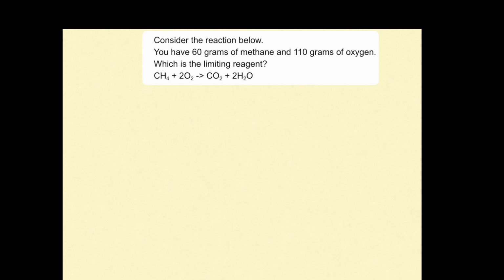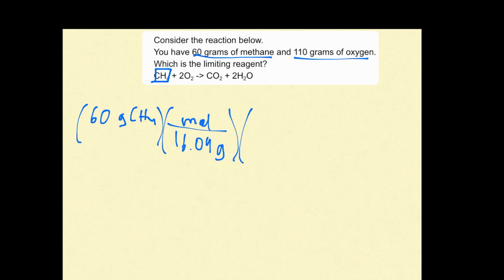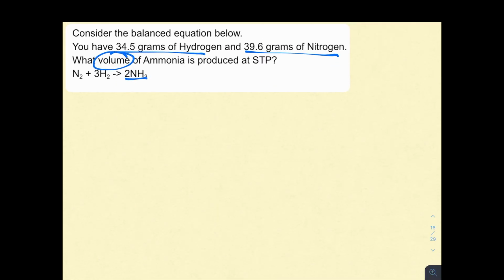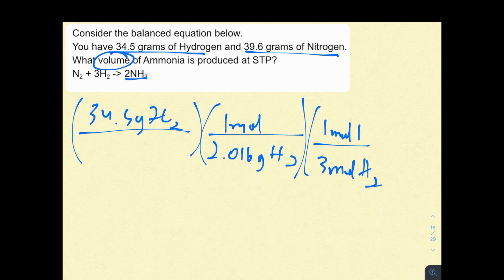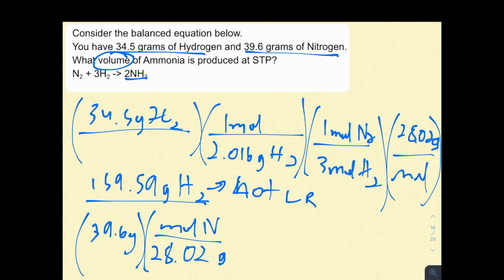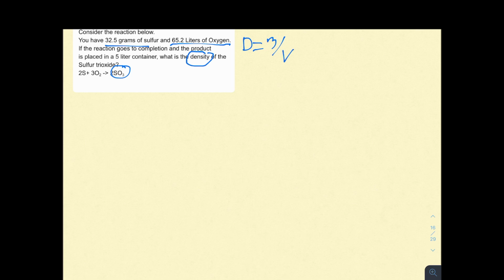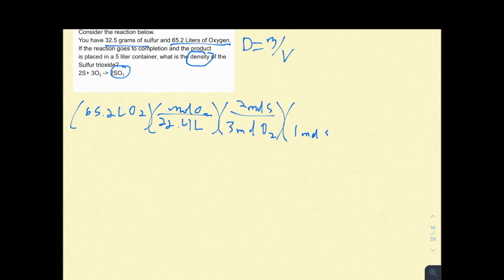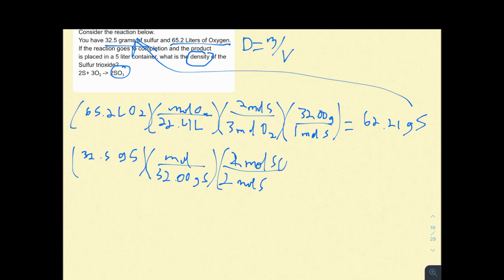Limiting Reagent Stoichiometry and Advanced Stoichiometry || AP Chemistry Tutorial #6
Hi everyone, today we are discussing more advanced stoichiometry including limiting reagent/limiting reactant stoichiometry.